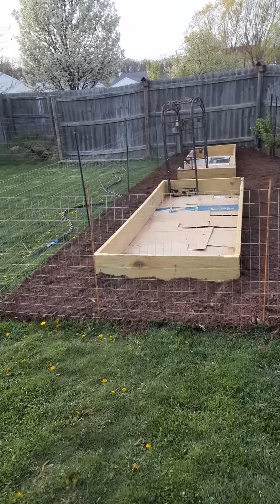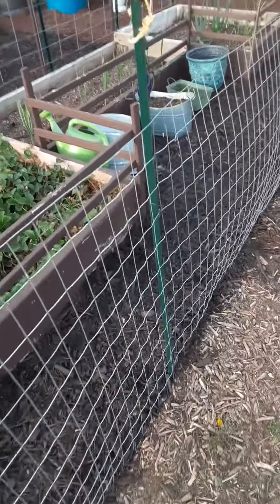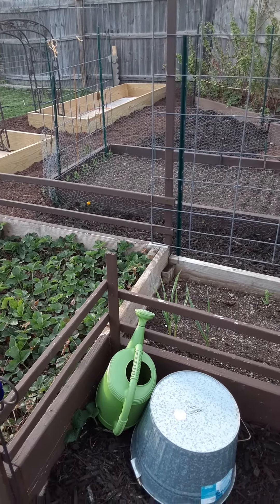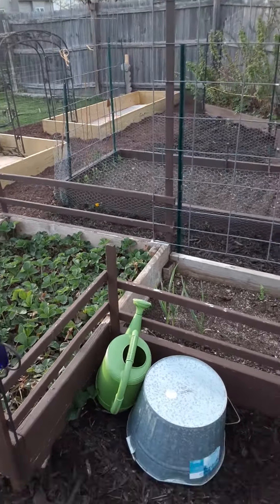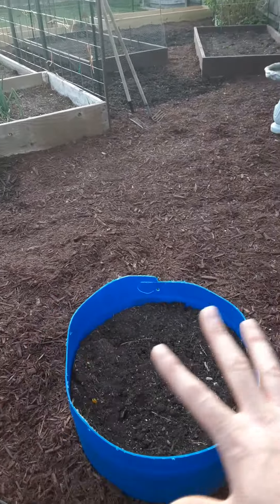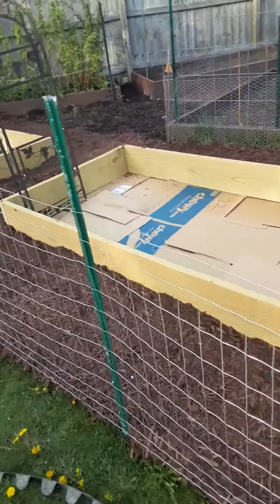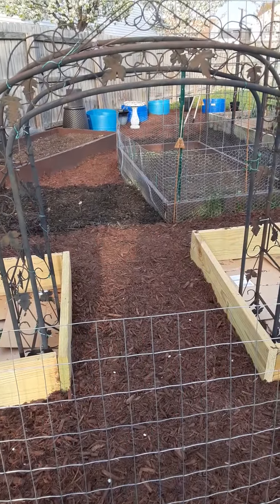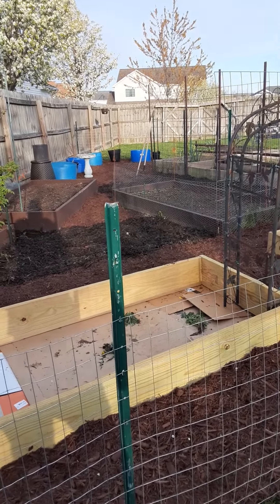Finished garden prep 2021